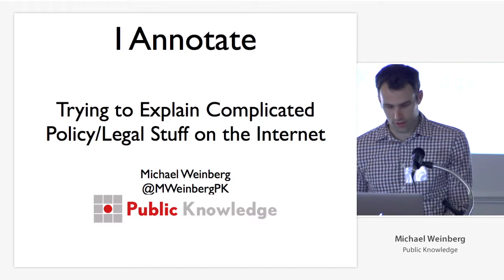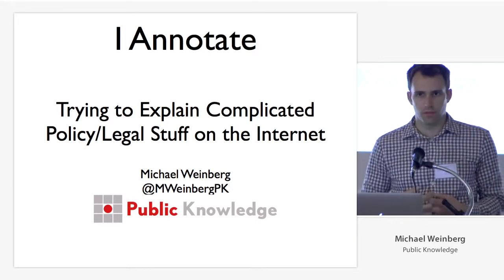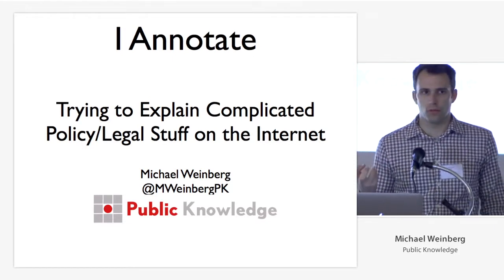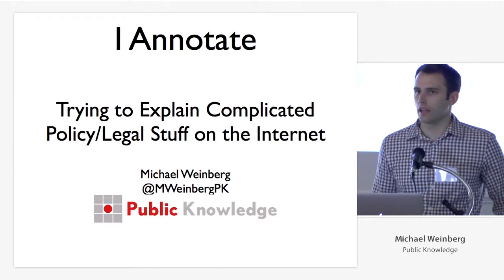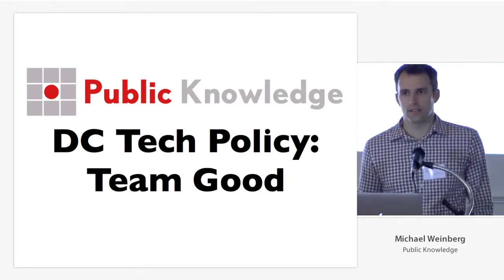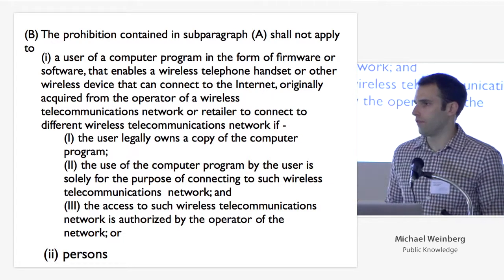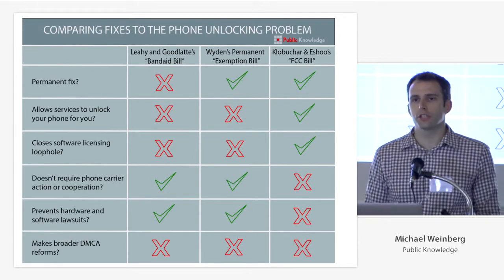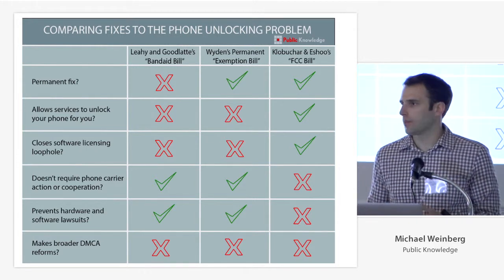Michael Weinberg - Public Knowledge @ I Annotate 2013